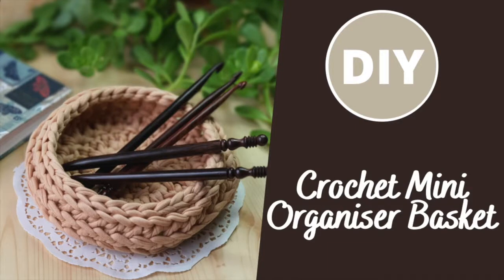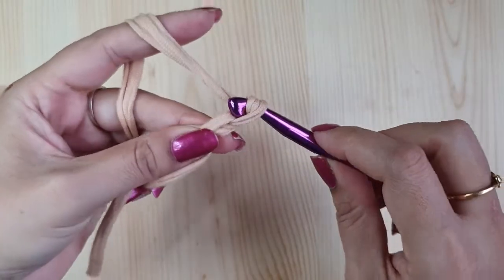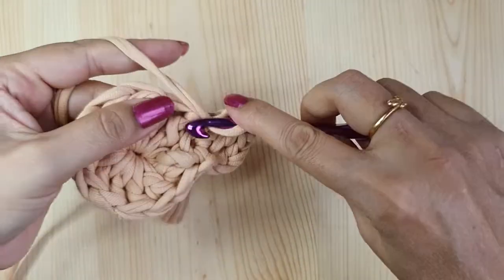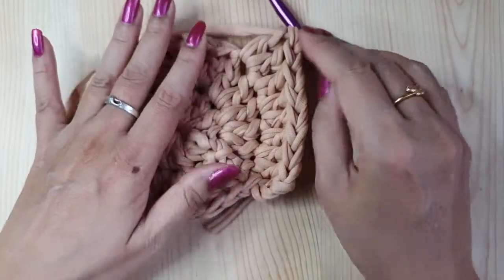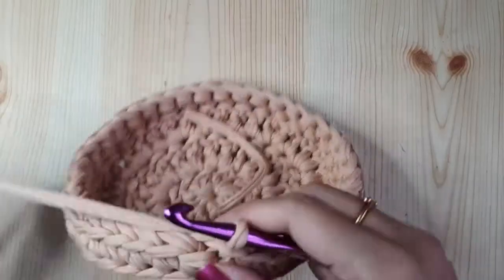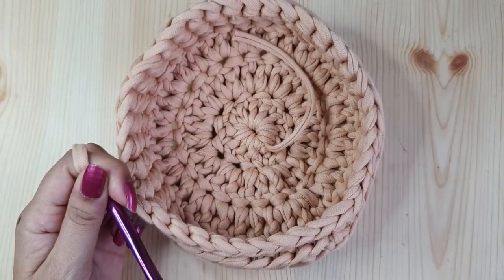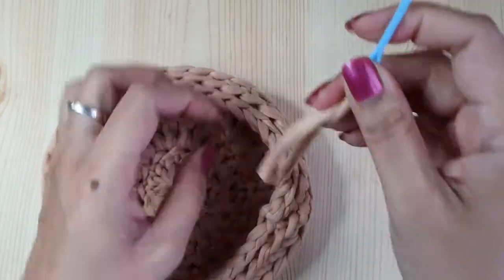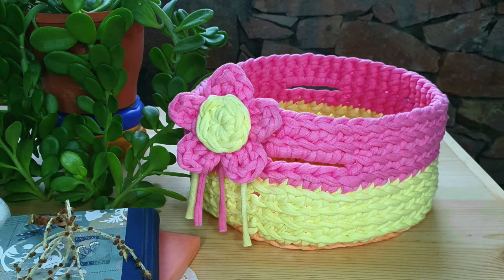Learn to crochet mini organiser basket with t-shirt yarn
Make this cute and useful organiser basket for your home or as a house warming gift. It can put to multiple uses.
The basket is made with a N hook (9mm) and t-shirt yarn.
If you want to make you own t-shirt yarn here is a free downloadable tutorial.
Also if you want to learn to make the other big basket here is a link to my skillshare account, it is completely free for a month.